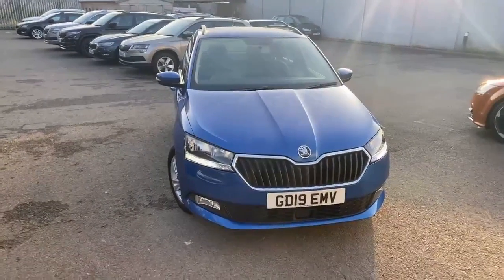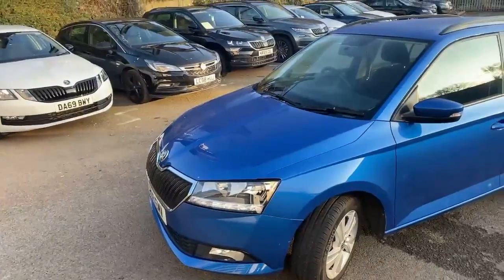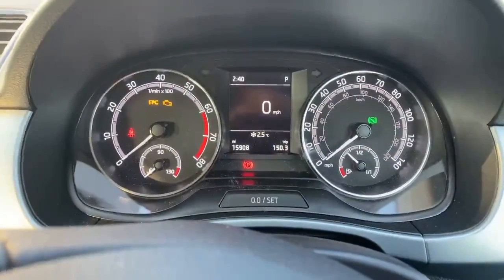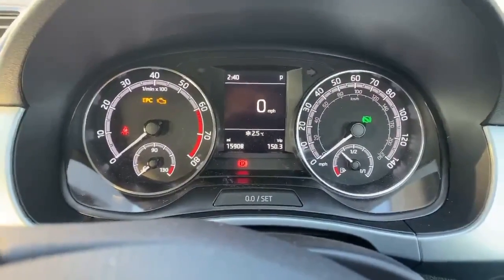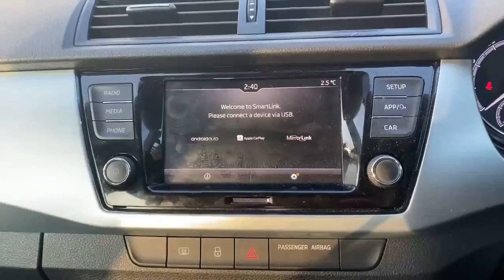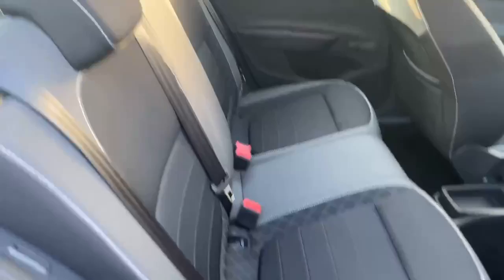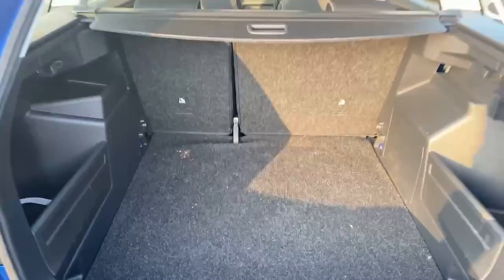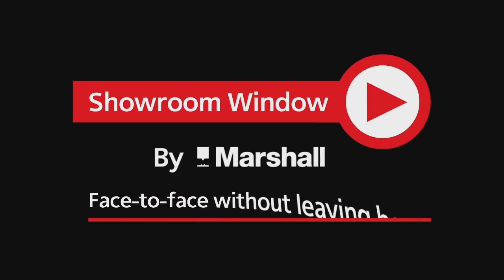SKODA Fabia 1.0 TSI SE (110PS) S/S DSG 5-Dr Estate | GD19 EMV | Skoda Croydon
This Fabia estate automatic in SE trim currently available at Marshall Skoda Croydon is equipped with a host of fantastic standard features such as LEATHER MULTI FUNCTION STEERING WHEEL, AIR CONDITIONING, ELECTRIC FRONT WINDOWS, START / STOP ENGINE SYSTEM, DAB TOUCHSCREEN RADIO, REAR PARKING SENSORS, BLUETOOTH, ALARM AND REMOTE CENTRAL LOCKING. From the touchscreen radio, compatible navigation apps such as Google Maps and Waze, or music apps like Spotify, Amazon Music or Google Play can easily be used via Apple Carplay or Android Auto. Finished in RACE BLUE METALLIC PAINT this is a great car which blends dynamic design features with outstanding practicality. When it comes to safety, the Fabia excels with its NCAP 5 star safety rating, anti-lock braking system and front assist which will apply the brakes in the event of an imminent crash. Our welcoming, friendly team are here to help you by answering your questions, arranging test drives and are dedicated to helping you find a car that suits your needs backed up by our outstanding customer service. As an official Škoda retailer, we are able to source a vast number of Approved Used models so we can always find a car for you including the new Karoq alongside other popular models in the range.